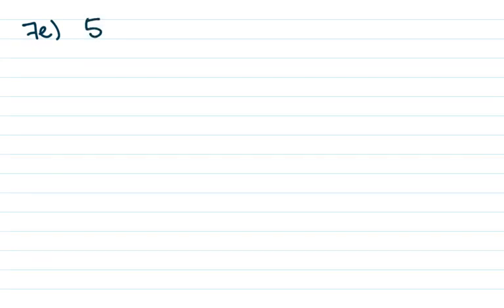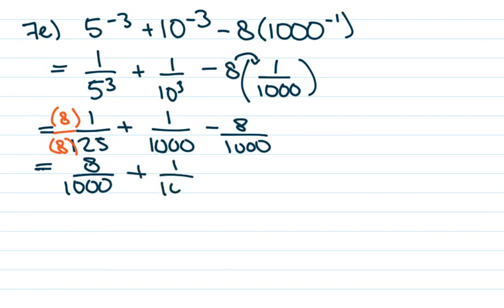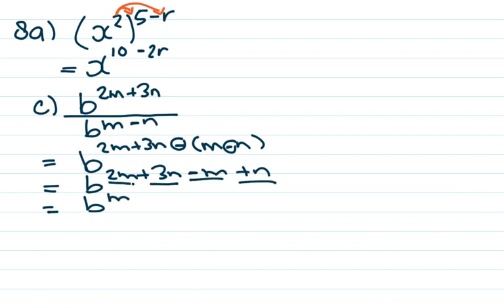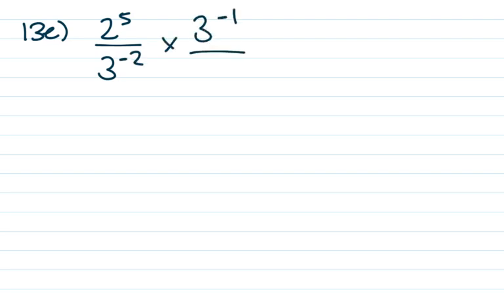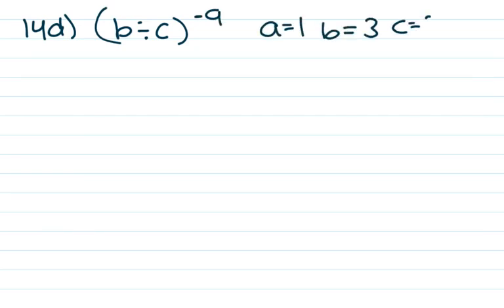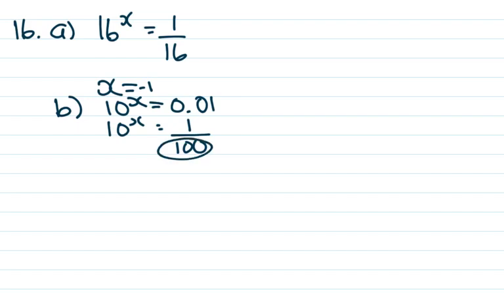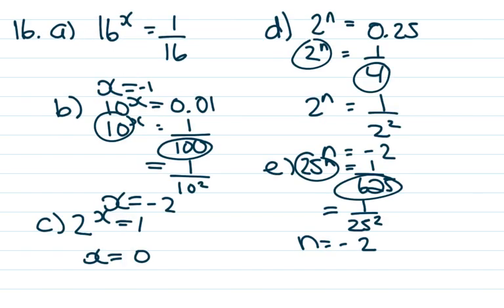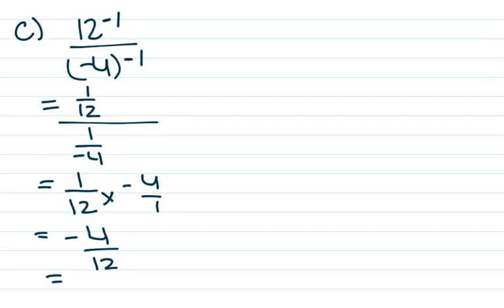MCR3U - 4.2 Hmk Questions